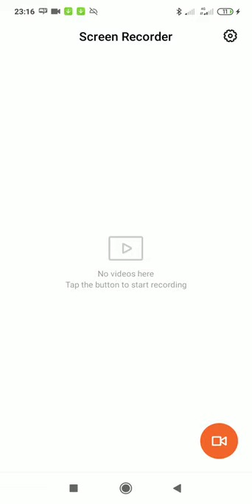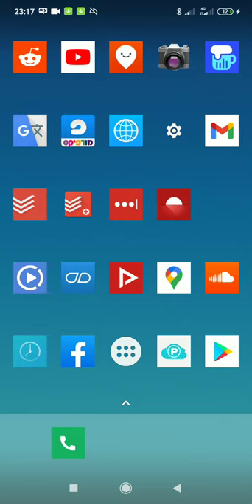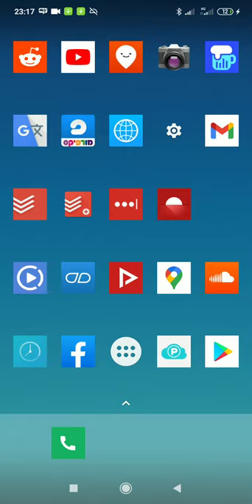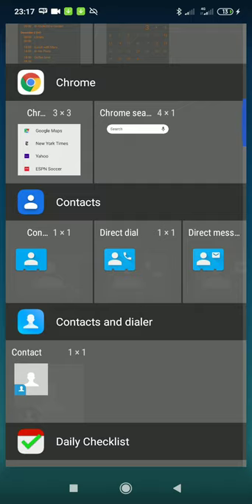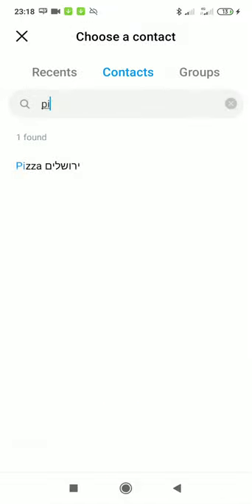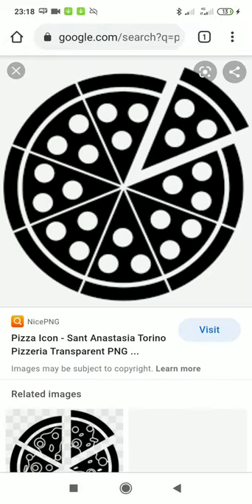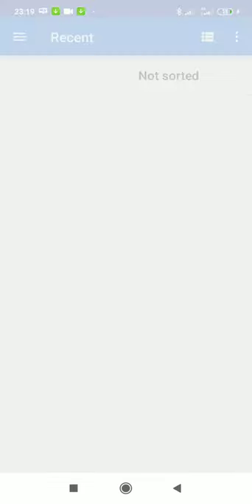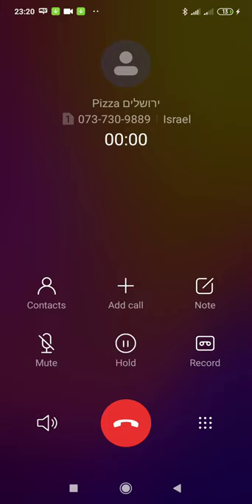How to create a one click pizza ordering button on your Android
The need for pizza tends to strike at the strangest of times. If you're an Android owner, then you may wish to create a one touch pizza ordering shortcut which you can place on your homescreen.

Apps used: Apex Launcher (Android, Google Play)